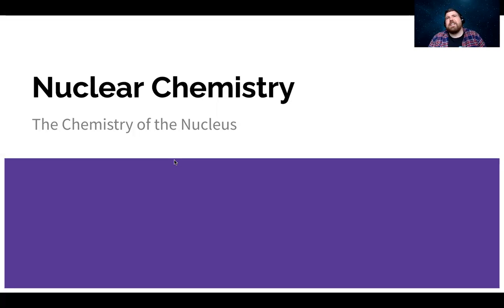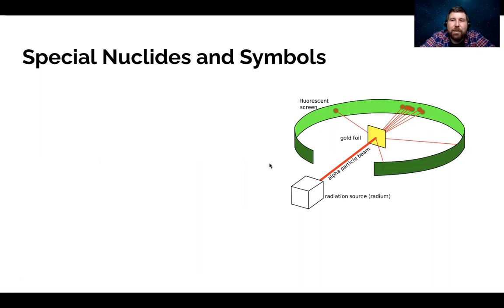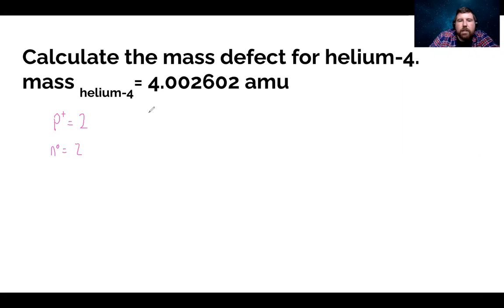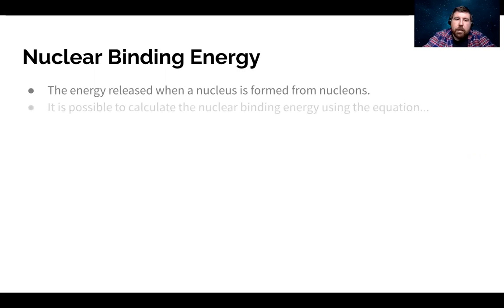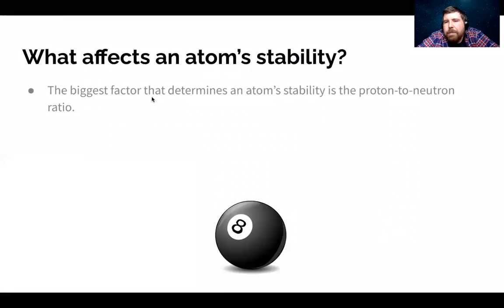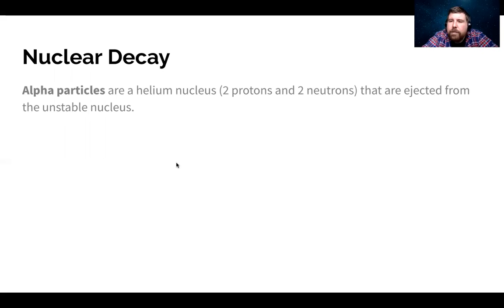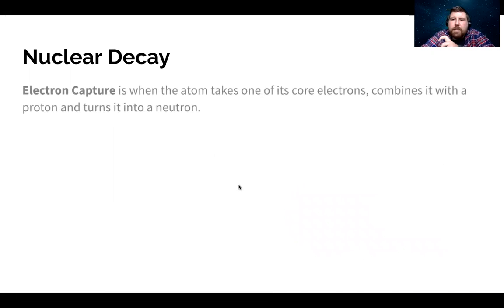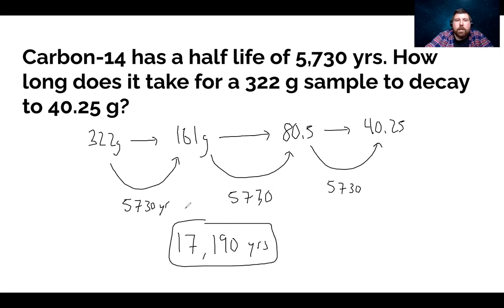Nuclear Chemistry- The Chemistry of the Nucleus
This video discusses nuclear chemistry.